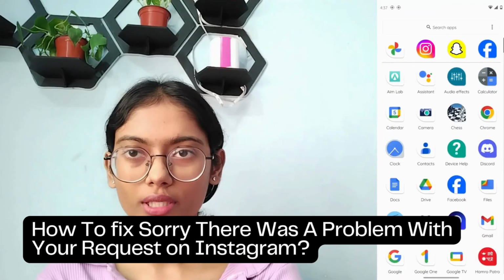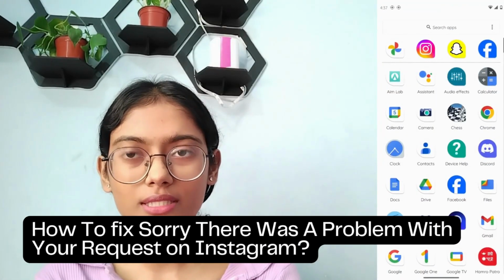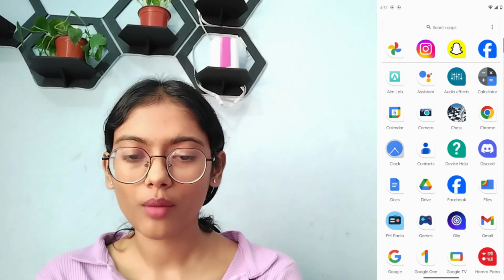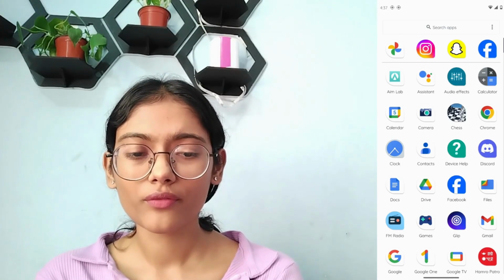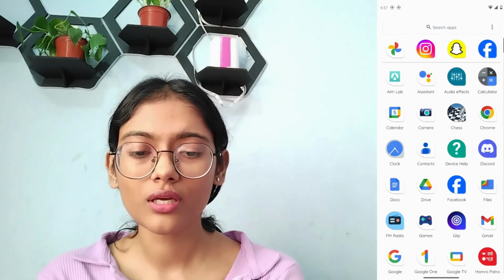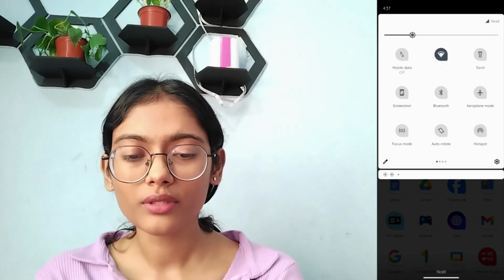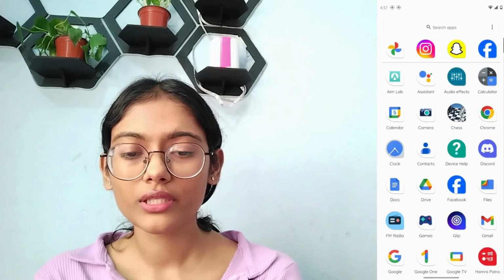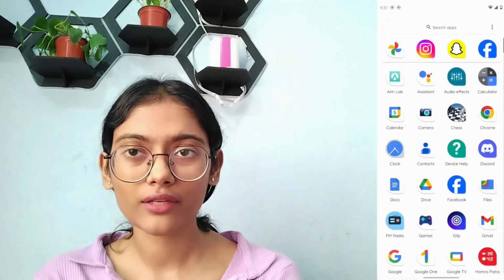Sorry, There Was A Problem With Your Request On Instagram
In this comprehensive guide, we'll help you troubleshoot and fix the "Sorry, There Was A Problem With Your Request" issue on Instagram. We understand how frustrating Instagram errors can be, but worry not – we've got you covered. Learn how to resolve Instagram request issues and navigate through common error messages. Our step-by-step Instagram support guide will ensure you're back to enjoying your social media experience in no time.

Timestamps:
00:12 - Introduction to Troubleshooting Instagram Errors
00:35 - How to Resolve Instagram Request Issues
00:59 - Navigating Common Instagram Error Messages